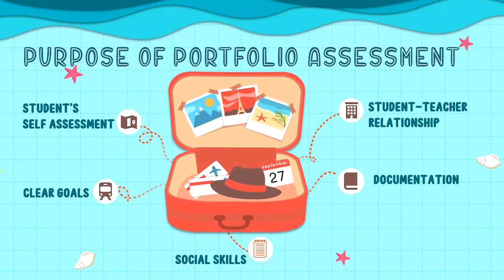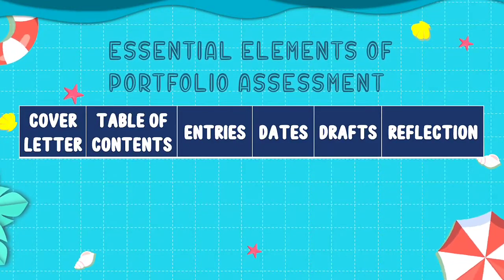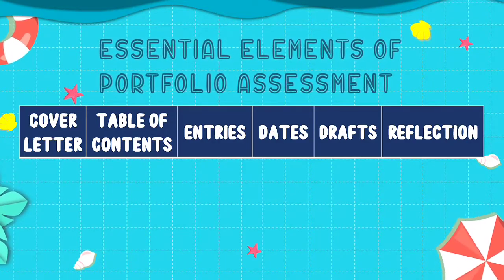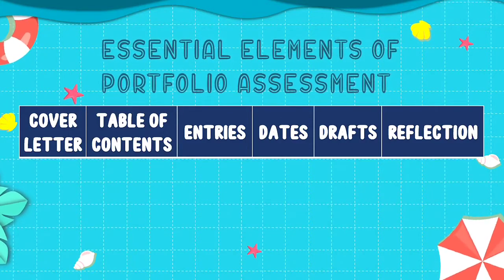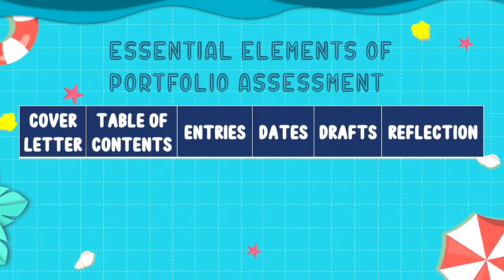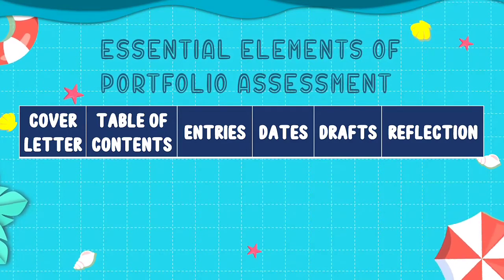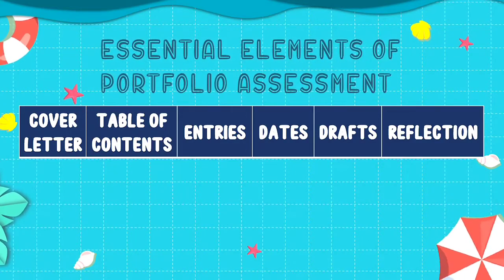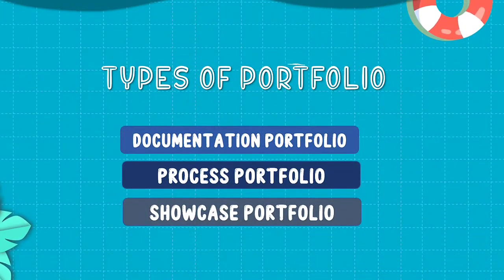PORTFOLIO ASSESSMENT I Report Discussion I 𝐋𝐞𝐚𝐫𝐧withEJ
Portfolio Assessment: Strategies, Examples, and Insights

In this video, join me for a comprehensive discussion on the intricate world of 𝐏𝐨𝐫𝐭𝐟𝐨𝐥𝐢𝐨 𝐀𝐬𝐬𝐞𝐬𝐬𝐦𝐞𝐧𝐭. We'll explore the importance, methods, and effective strategies for creating a meaningful and impactful portfolio. Whether you're a student looking for guidance or an educator seeking valuable insights, this report discussion aims to unravel the essence of portfolio assessment.

What is the Purpose of Portfolio Assessment?
What is Portfolio Assessment?
Examples of Portfolio Assessment